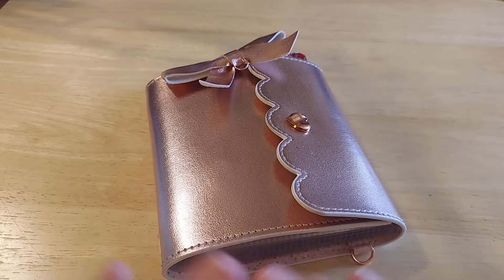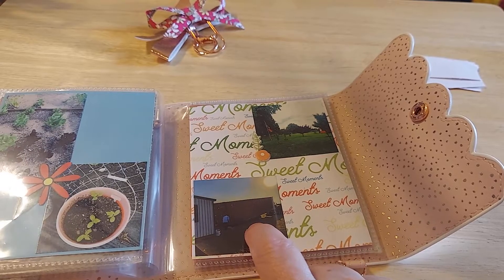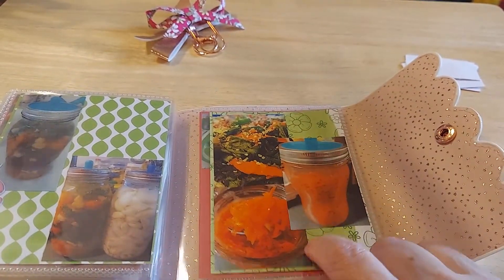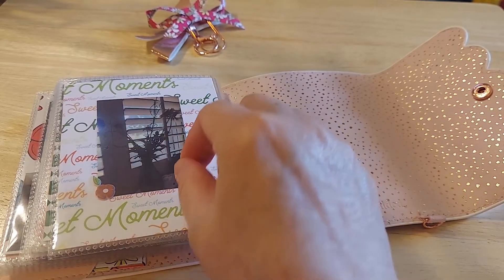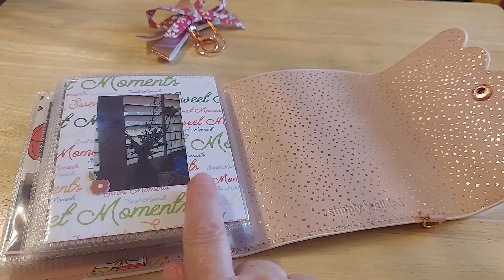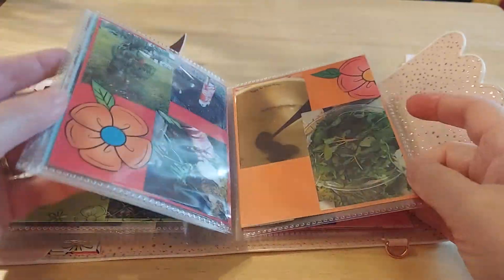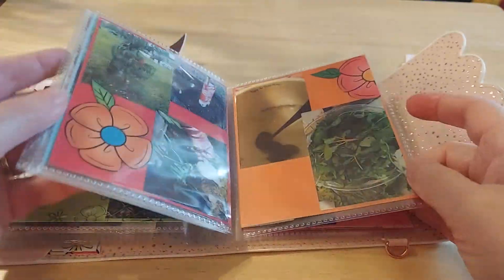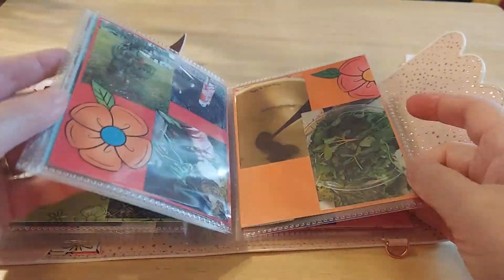CRAFT SHARE: Spring 2021 Mini Album Using SIMPLY GILDED, STAMPS OF LIFE & DEKDESIGNS.COM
I hope this video encourages you! FUN!! :)

2021 Class Lists Go T0:
JosephinesDesigns.com

Seasonal Bible Journaling Camps Announcements Go To:
BibleJournalingCamps.com

I hope you will go read my blog post at:
JosephinesDesigns.com

k :)
Jeremiah 29:11-13

DEKDesigns.com
Also, please put KRIS in the comment section and you will receive a fun little extra in your order!! :)